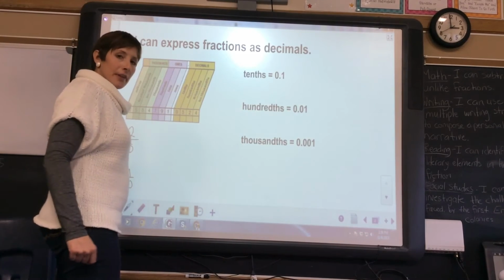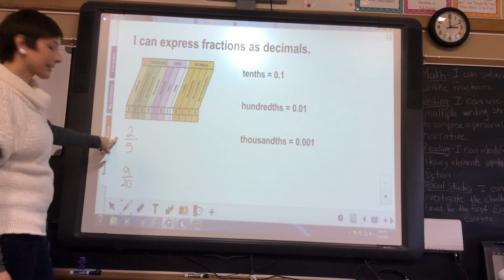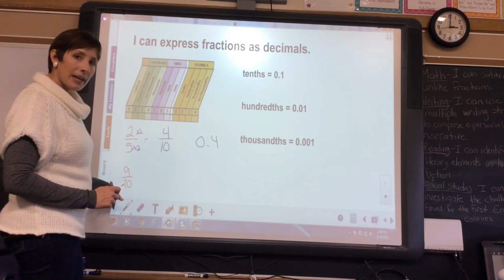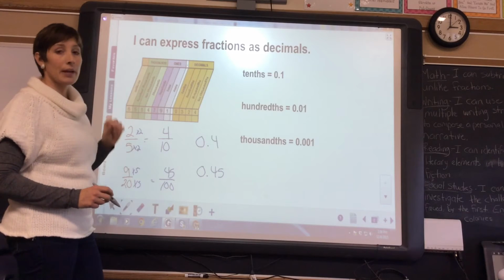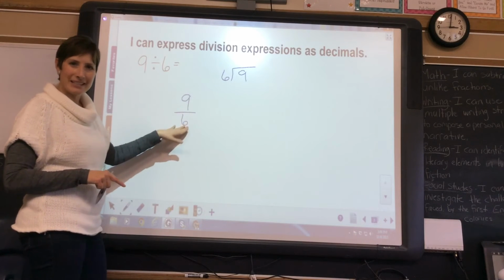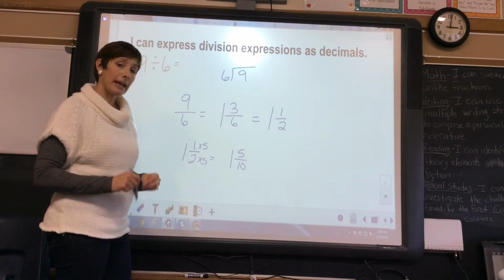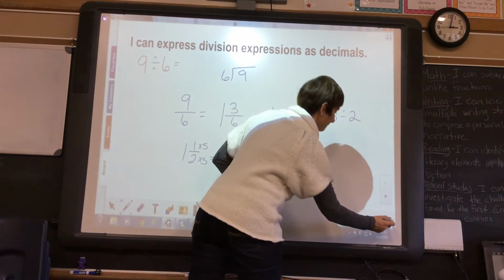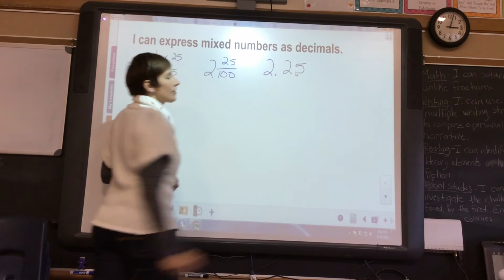Fractions into decimals